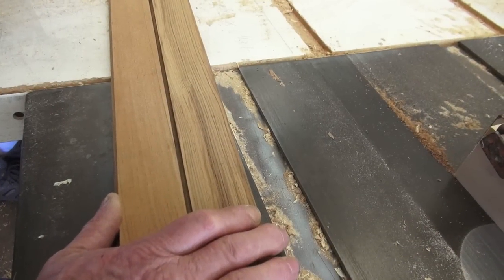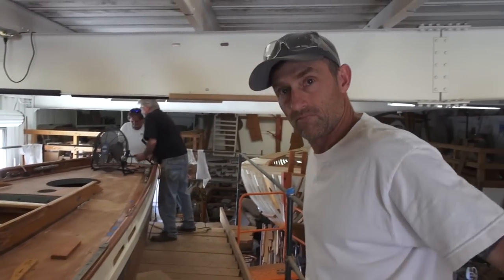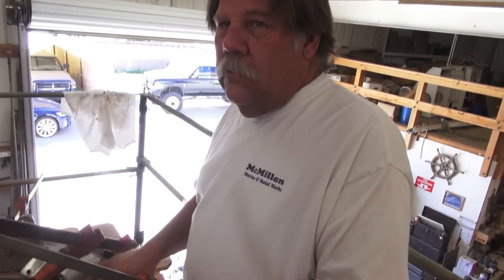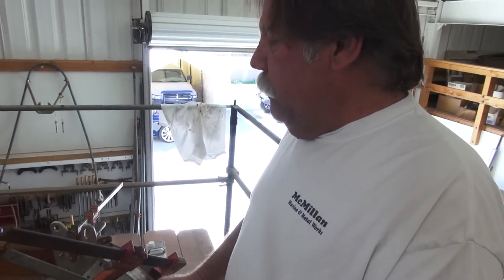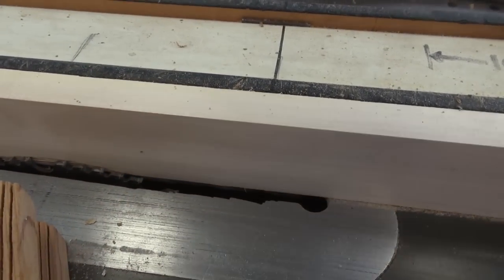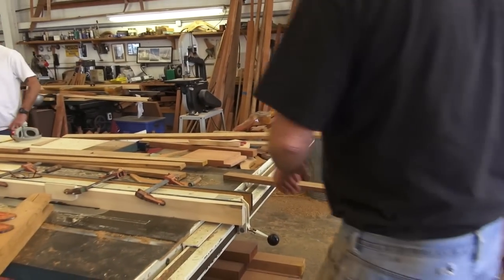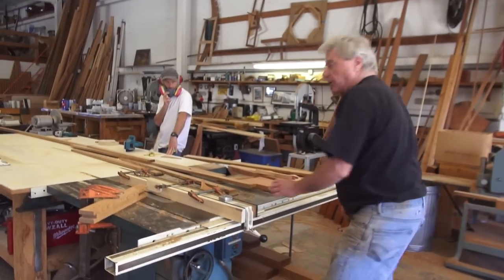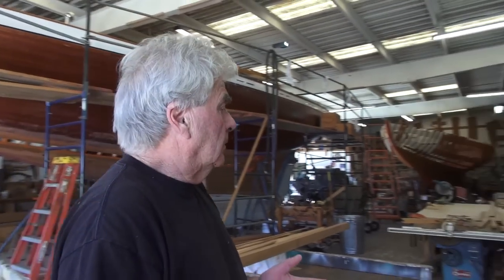Restoring Susanna - Episode 62 - The Deck Part 2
This is the 61st episode in the on-going series featuring the 4-year project to restore the classic yacht, Susanna. Follow Doug and Clint as they tackle every part of the 59 year old classic yawl, designed by renowned British naval architect, Laurent Giles and built in 1957 by Cantiere d'Este , in Venice, Italy. In this episode Doug talks about cutting teak and shows how to cut in the caulking rabbet, Clint shows off the sub-deck, and we introduce marine metal worker Keith McMillan who is retrofitting the Transom Knee. Filmed February 25, 2016.